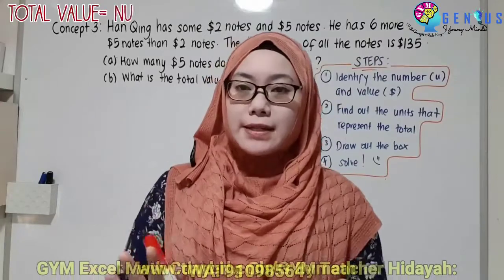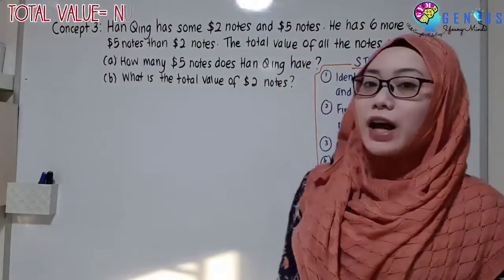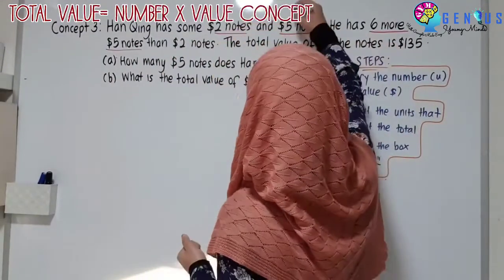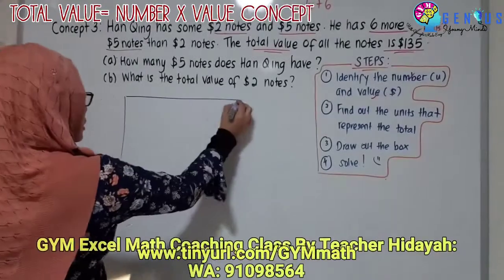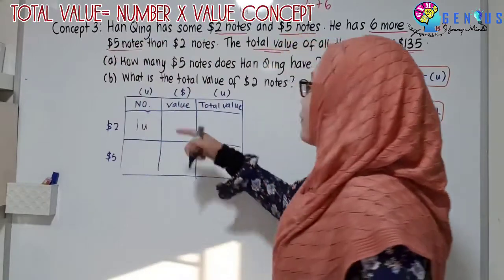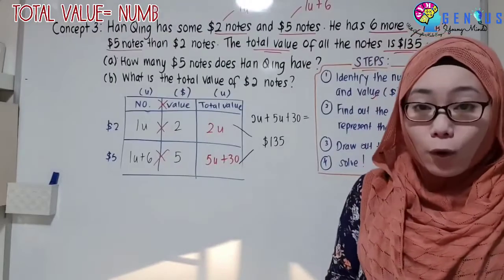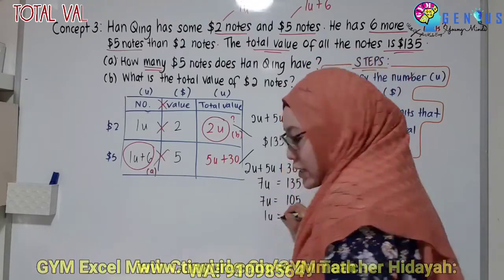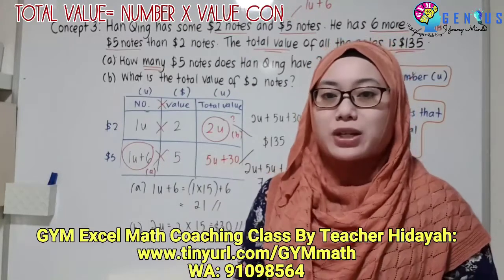What is TOTAL VALUE= NUMBER X VALUE CONCEPT? | PSLE 2022 Math Coaching Class By Teacher Hidayah